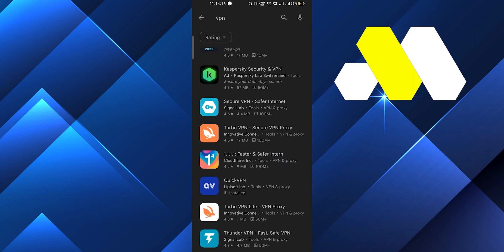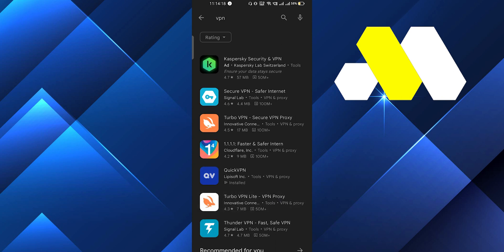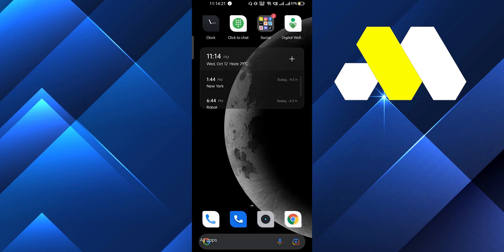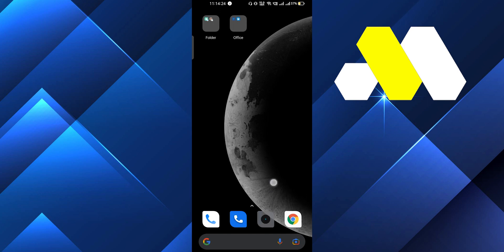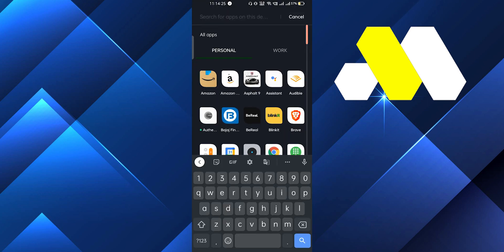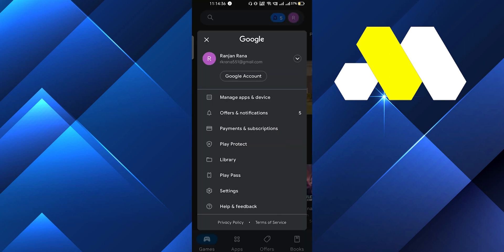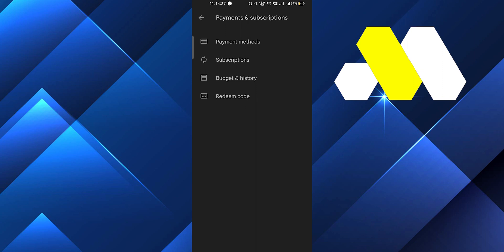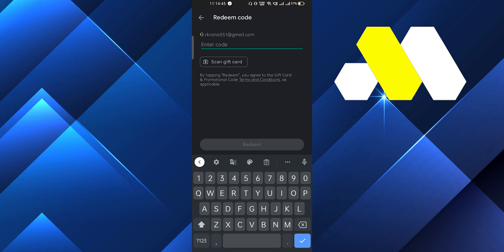How To Redeem Google Play Gift Card From Another Country (NEW METHOD 2022)